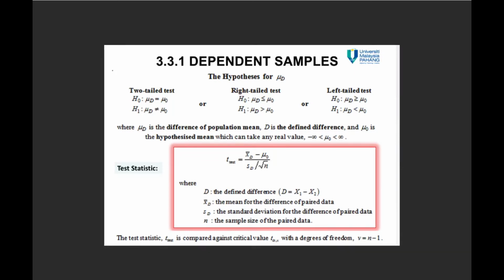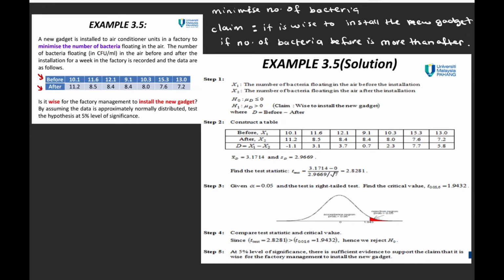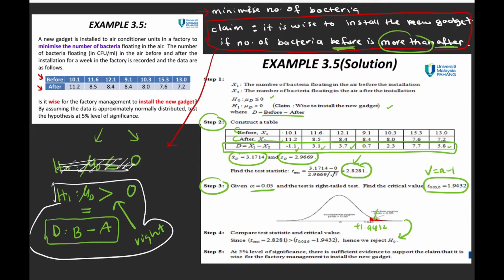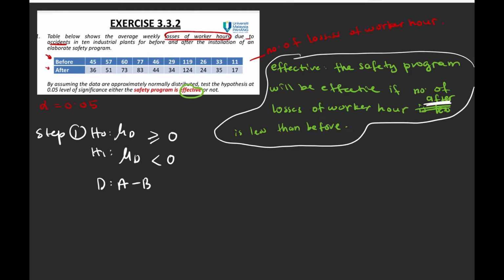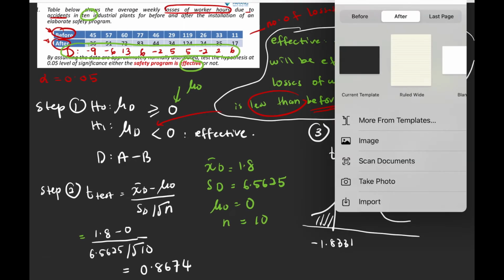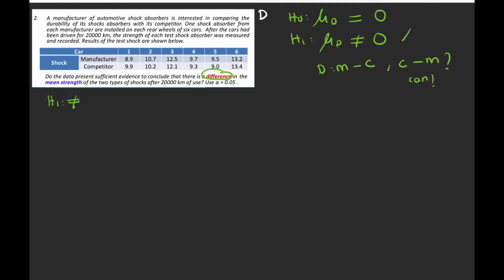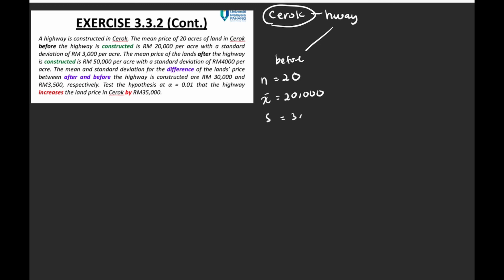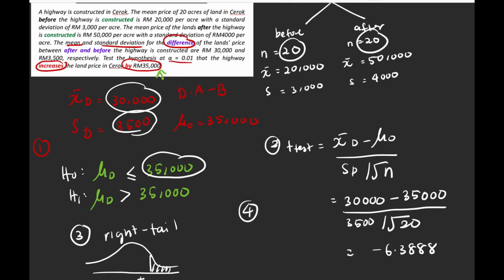BUM2413 APPLIED STATISTICS CHAPTER 3 HYPOTHESIS TESTING (3.3.2)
3.3.2 dependent sample